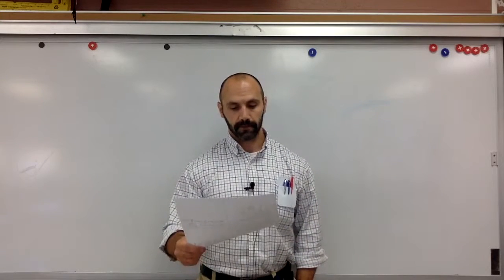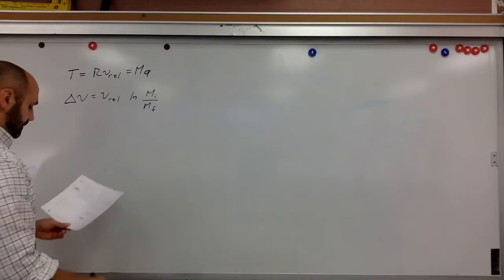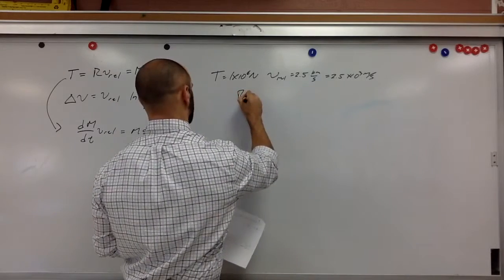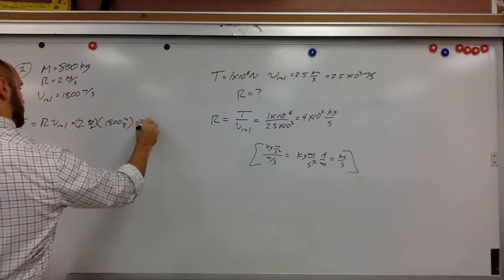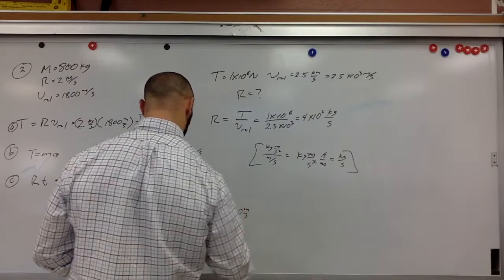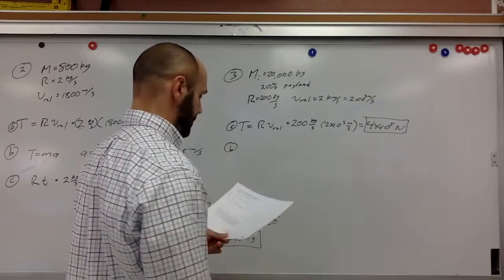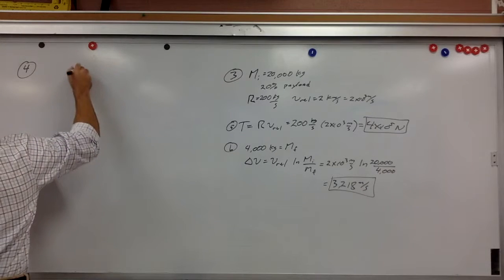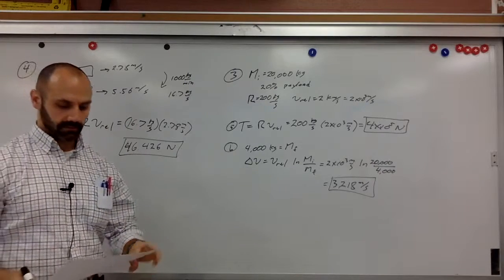Changing Distribution of Mass - Rockets 9-12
AP Physics C lectures with Mr. D'Antuono. This lecture covers conservation of momentum in situations where there is a changing mass distribution.